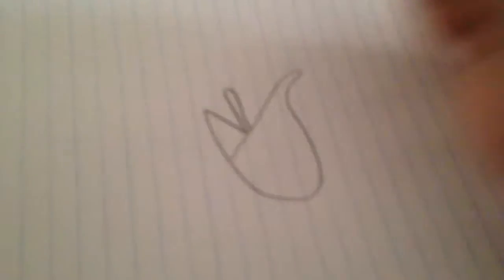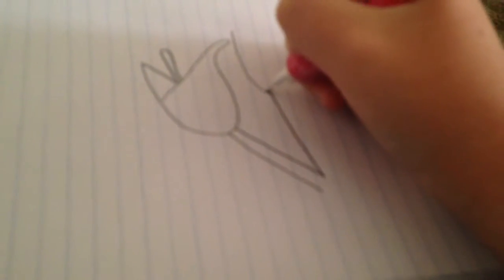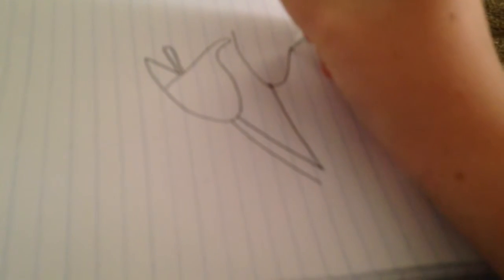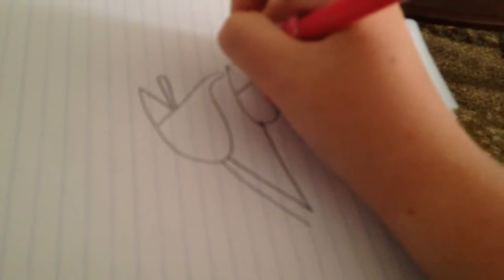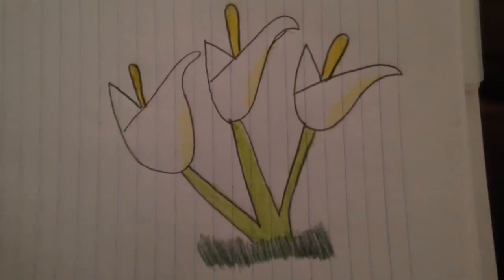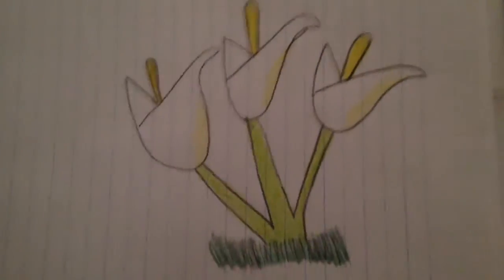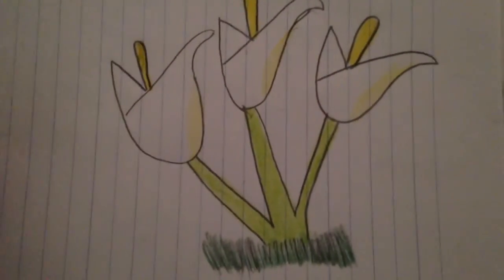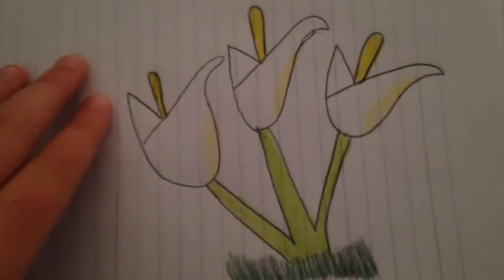How to draw calli Lillie's